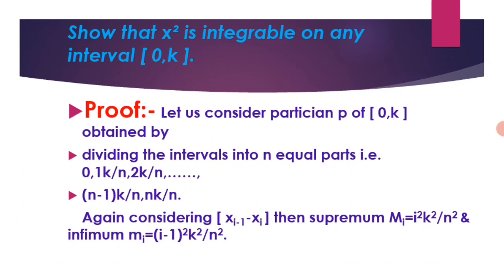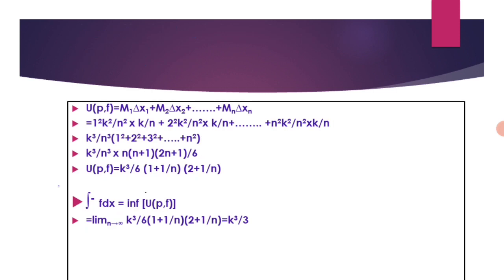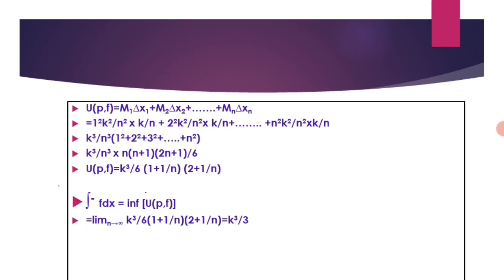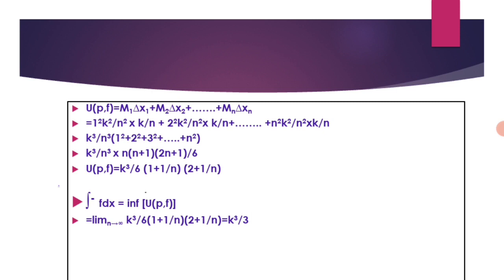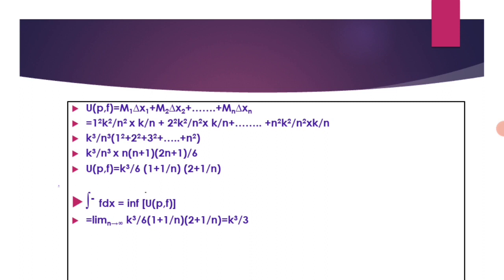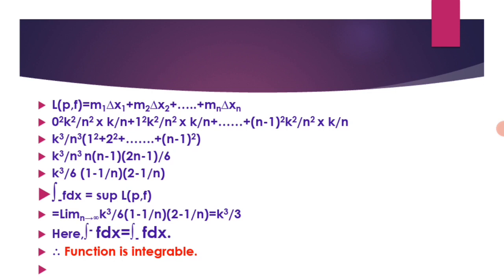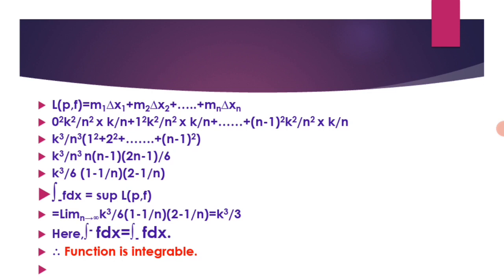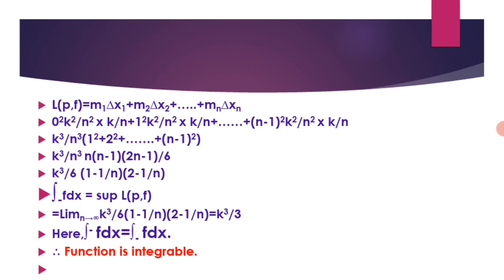Show that x^2 is integrable on [0, k]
Aakanksha Choudhary B.Sc II yr (2021-22) presenting the problem of Riemann integrable function.